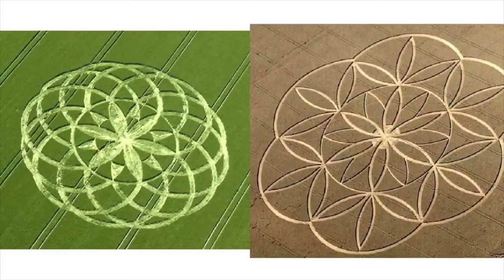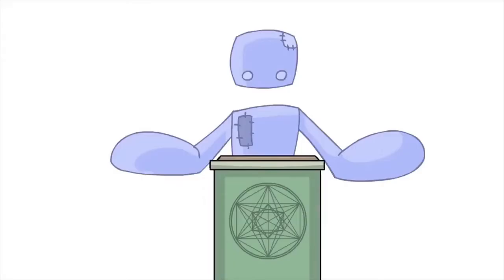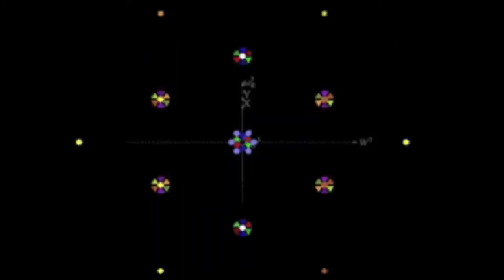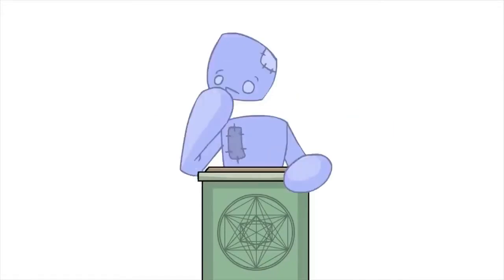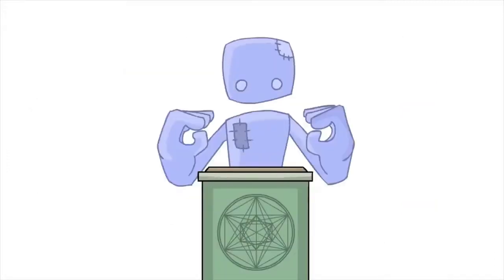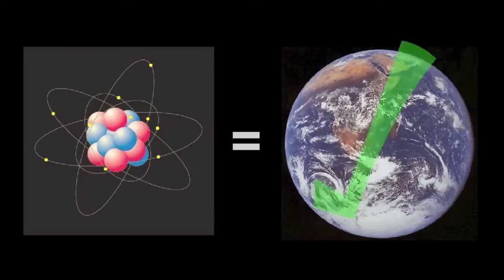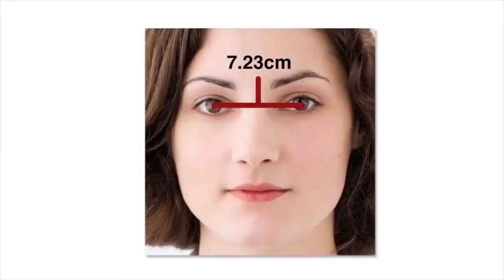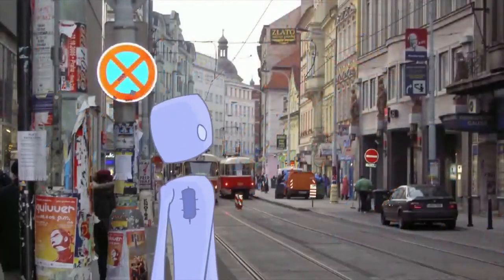How We Exist Across Multiple Dimensions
If you are interested to find out more about science and life you can watch this video.

This video is about science and life information but also try to cover the following subject:
-science and nature
-nature love
-science of the soul

One thing I discovered when I was researching details on science and life was the lack of appropriate info.
science and life nevertheless is an subject that I know something about. This video therefore should matter and of interest to you.
This channel has other similar videos about science and nature, nature love and science of the soul

If you were trying to find more information about science and nature or nature love did this video assistance?
Maybe you wish to comment listed below and let me understand what else I can help you with or details on science and life"